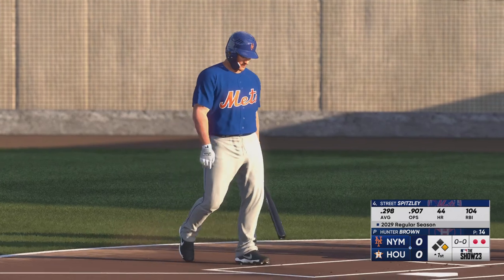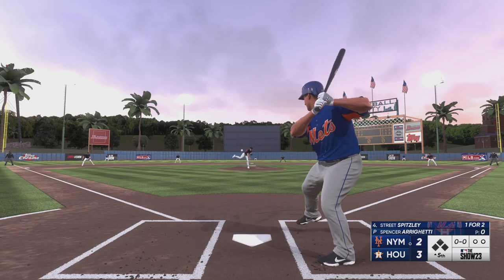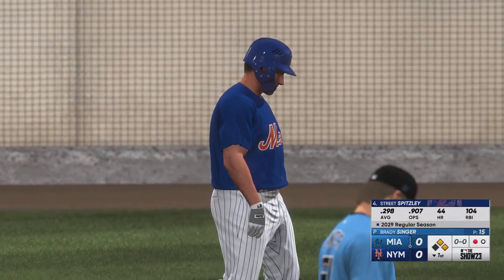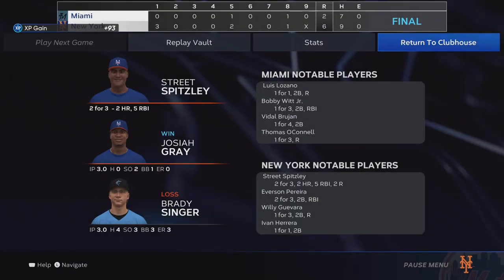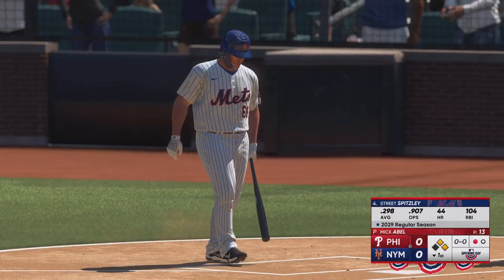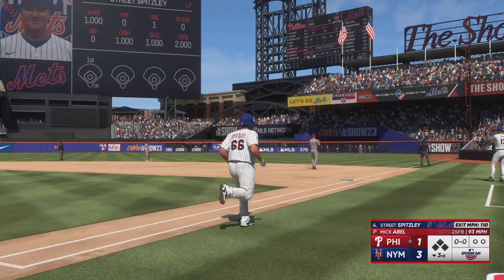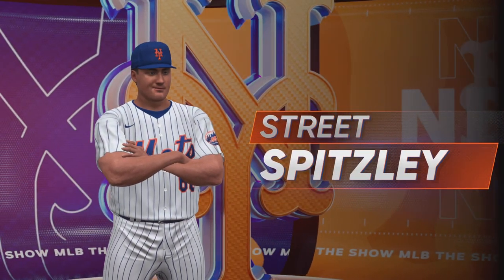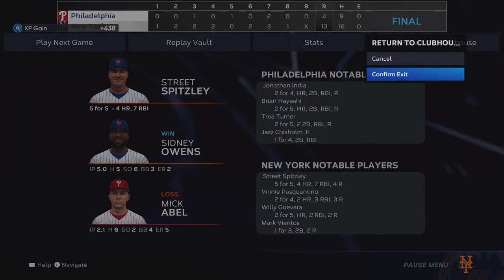MLB The Show 23 Road To The Show: Signing with the New York Mets during Free Agency!